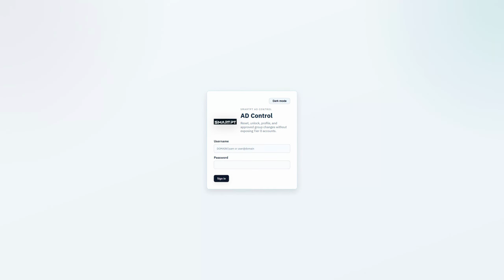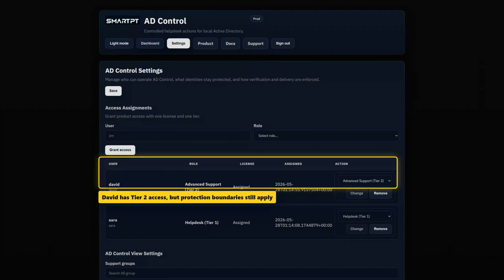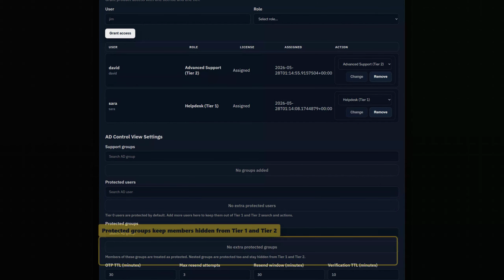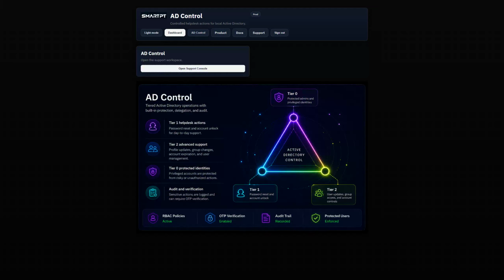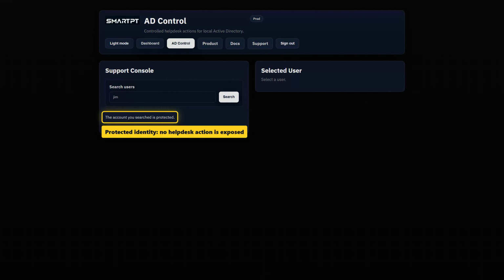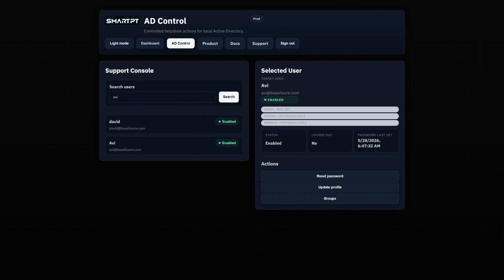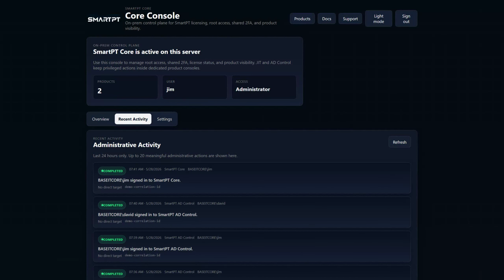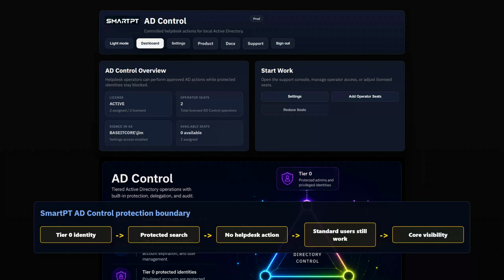SmartPT AD Control: Protected Users and Tier 0 Protection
SmartPT AD Control helps Active Directory teams delegate helpdesk workflows while keeping protected and privileged identities out of delegated actions.

This tutorial shows the real SmartPT AD Control UI. Jim reviews operator access and the protection settings for protected users and protected groups. David signs in as a delegated Tier 2 operator, searches for Jim, and SmartPT marks the account as protected instead of exposing helpdesk actions. David then searches Avi to show the contrast with a standard user. SmartPT Core provides product activity visibility from the central console.

Product shown: SmartPT AD Control
Audience: Active Directory administrators, helpdesk leads, security operations teams, and SmartPT customer onboarding teams.

Chapters:
00:00 Tier 0 protection hook
00:12 Operator access boundary
00:24 Protected users and groups
00:36 Nested group protection
00:48 David signs in
01:00 Protected search
01:12 Standard user contrast
01:24 Core visibility
01:36 Summary

Next video: SmartPT AD Control password reset workflow.